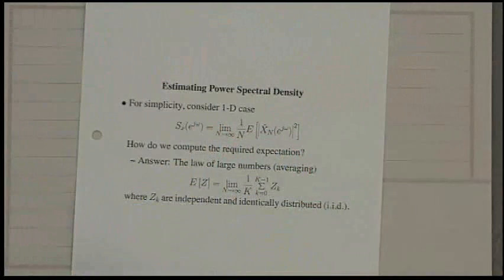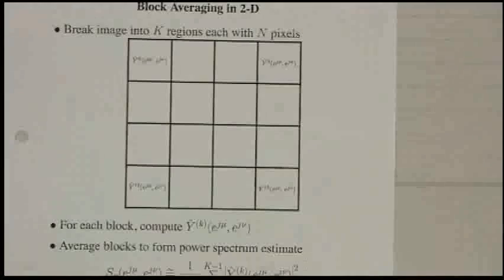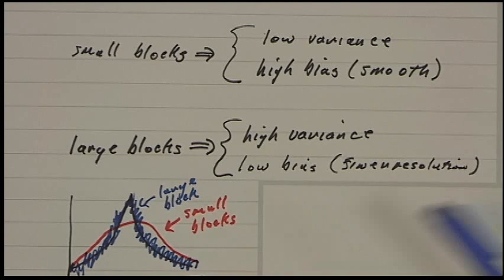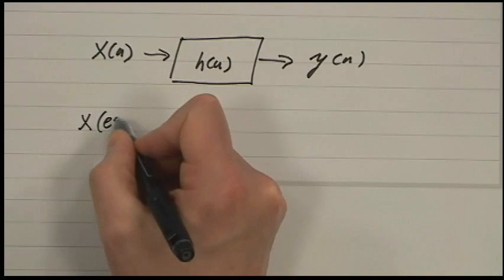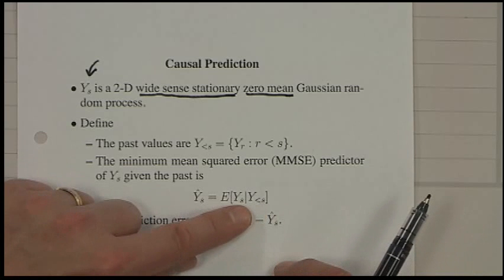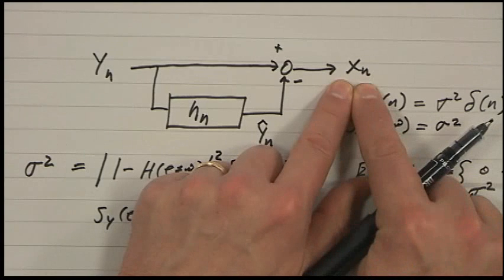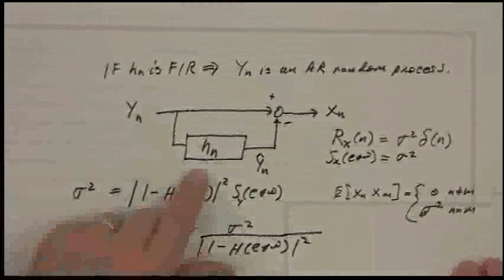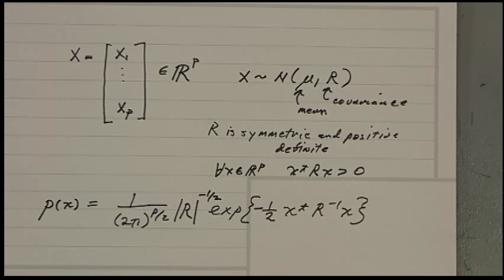Digital Image Processing I - Lecture 18 - Power Spectral Density and AR Processes